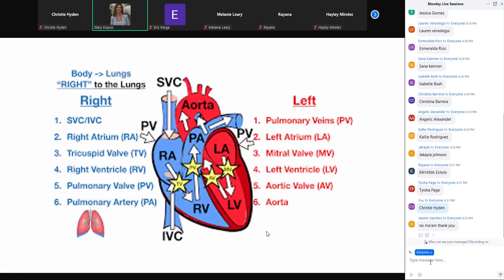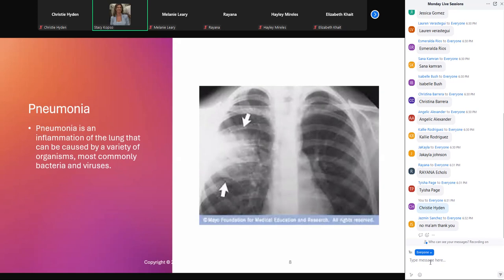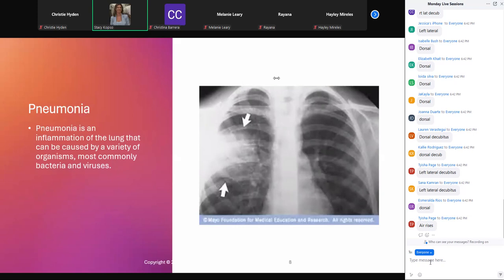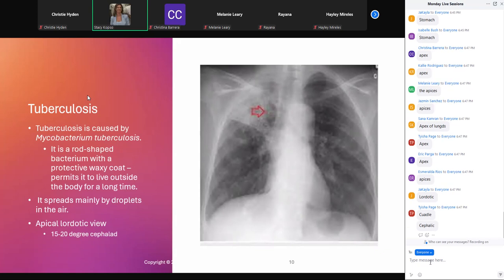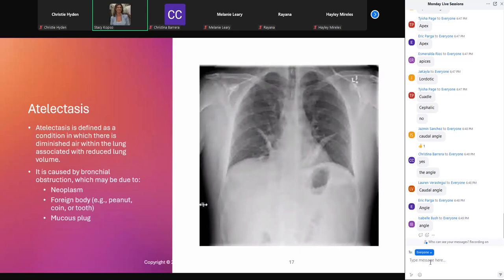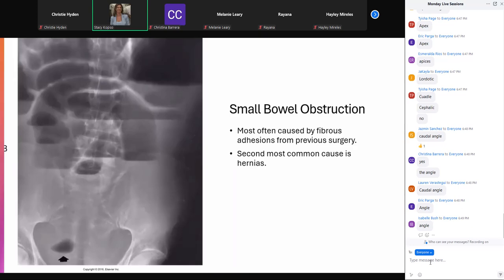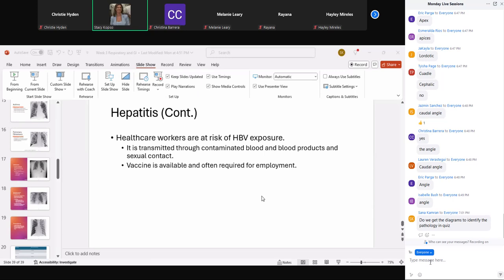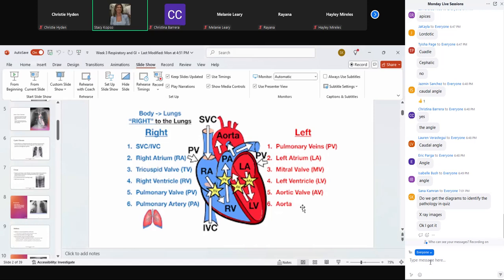Respiratory and Gastrointestinal